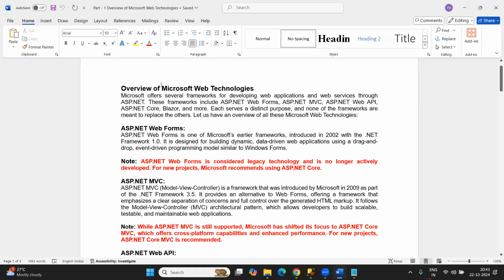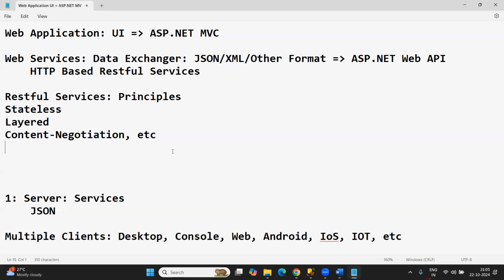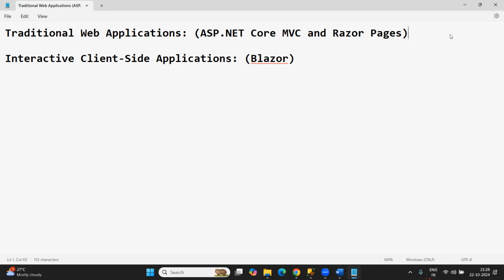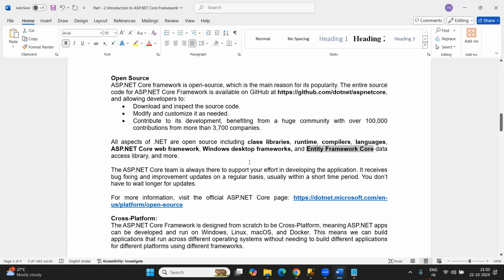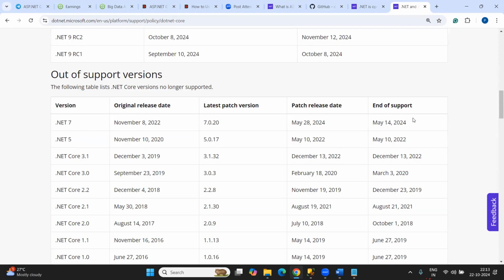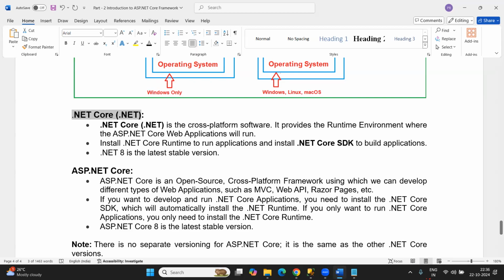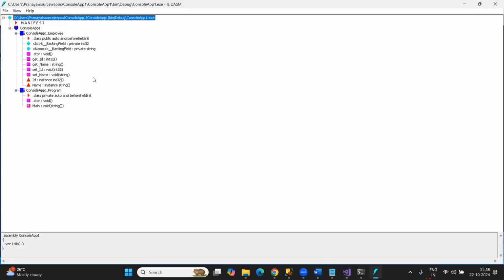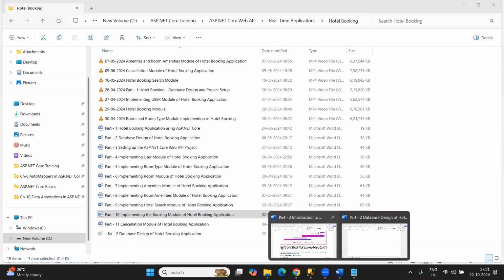Introduction to ASP.NET Core - ASP.NET Core Basics - Day 1 - Dot Net Tutorials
Introduction to ASP.NET Core Framework
Nowadays, when it comes to software development, everyone is talking about Free, Open-Source, and Cross-Platform Development. As we all know, Microsoft is well known for its Windows-based products. Now, we are in the new age of software development. For this, a new revolutionary product came into the market by Microsoft, and it is ASP.NET Core or .NET.

As part of this session, you will understand the following pointers:

Overview of Microsoft Web Technologies
History of ASP.NET Core
What is ASP.NET Core?
Why ASP.NET Core?
ASP.NET Core Support Policy and Release Lifecycle
What the ASP.NET Core Doesn’t Have?
Differences Between .NET Framework vs .NET Core Framework
.NET Core (.NET) vs ASP.NET Core